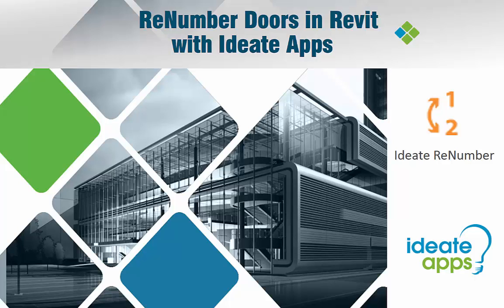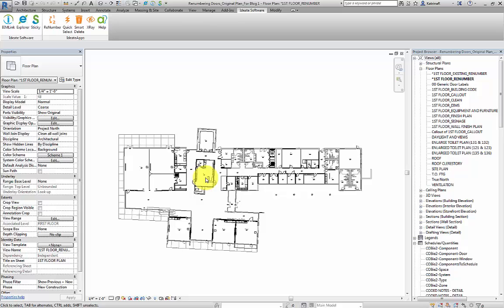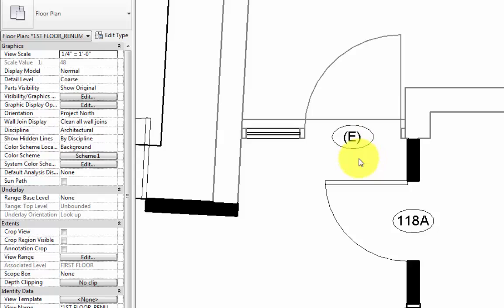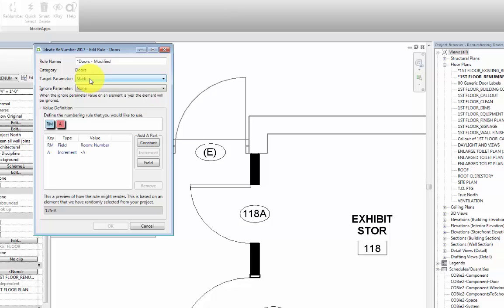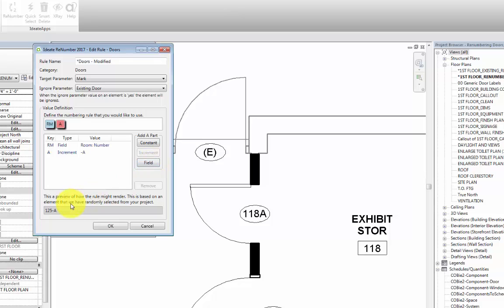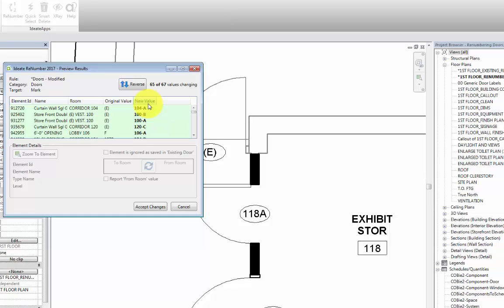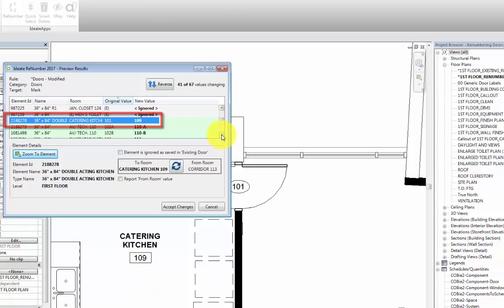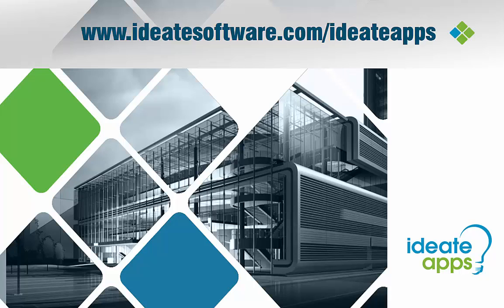IdeateApps - Expedite Renumbering of Doors in Revit with the IdeateApps ReNumber Tool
Design changes are inevitable throughout the life of a project. And because of this doors, rooms and other building elements may be added or deleted in the process. In turn, we go through a cycle of renumbering these categories of elements, which equates to too much time spent renumbering, when we could be focusing on other tasks at hand.

Now, with IdeateApps Renumber you can easily re-number elements by selection, path, or auto-update; create and even save customized renumbering rules.